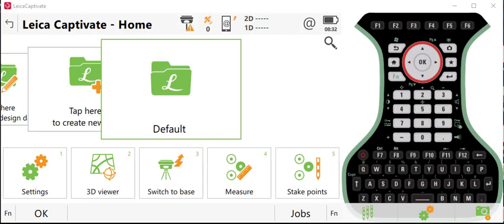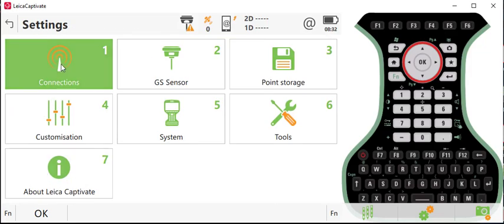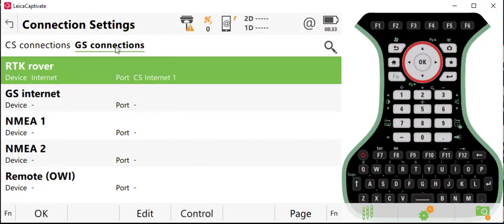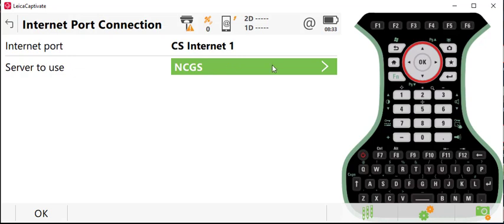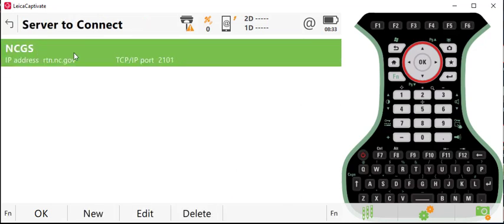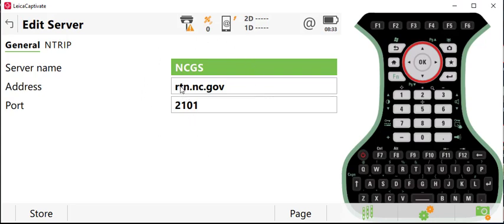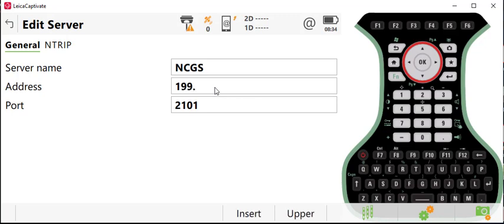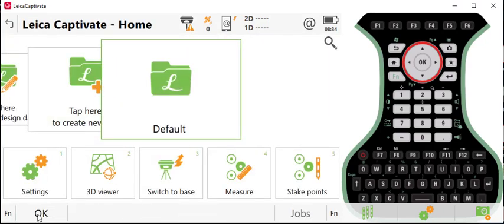Leica Captivate - Changing RTN IP Address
Using a GPS Network like Leica SmartNet?  This video is a step-by-step guide to configure the settings for proper connection within Leica Captivate.